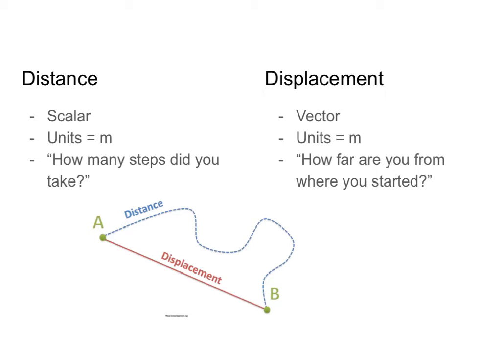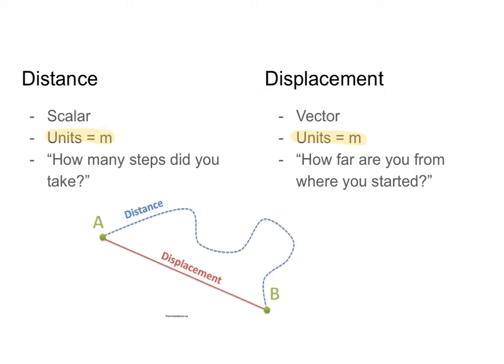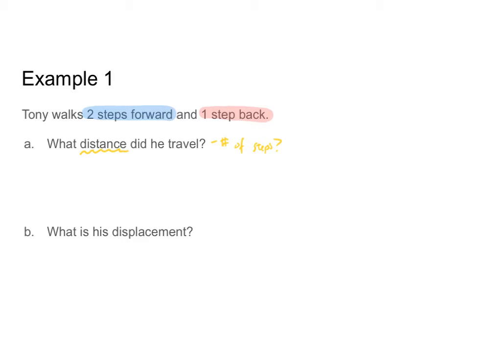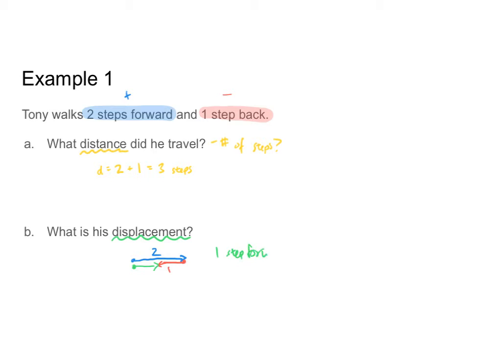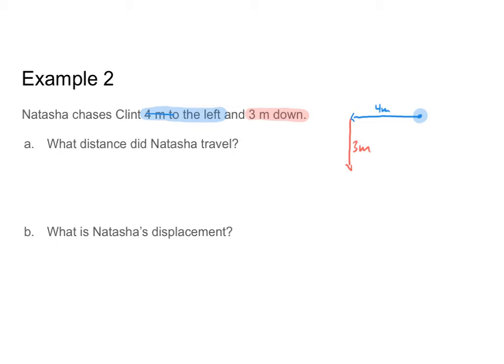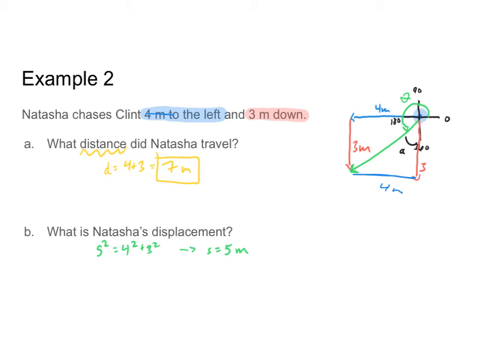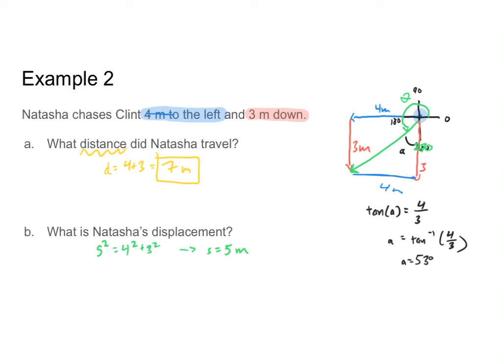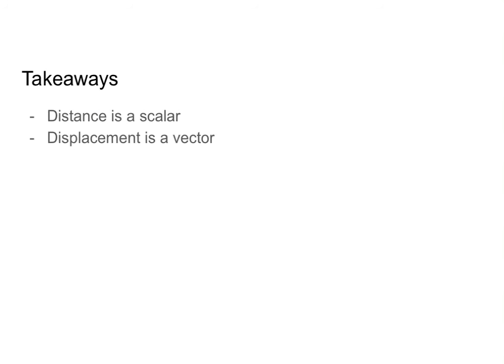IB1 1.2a Distance and Displacement